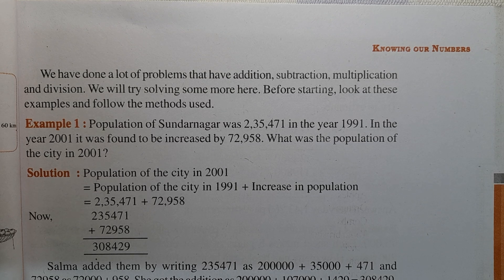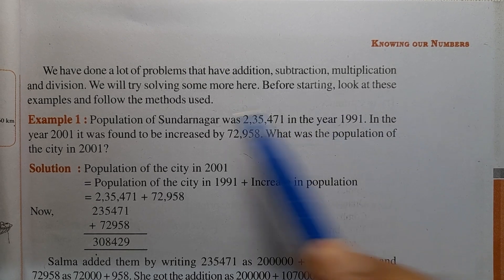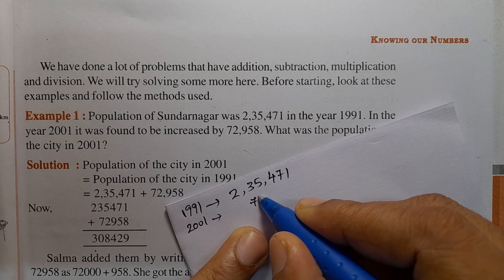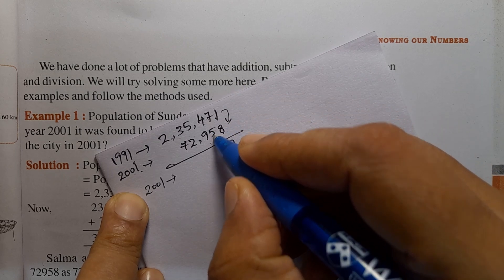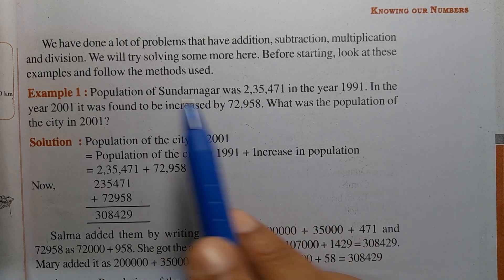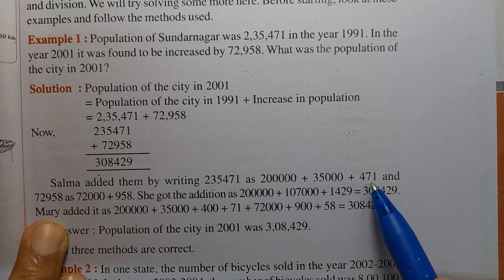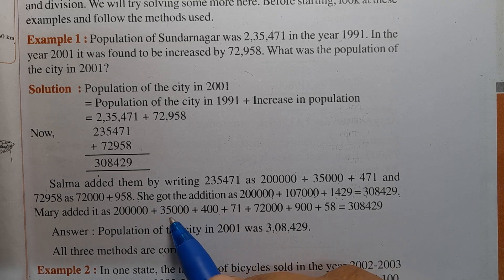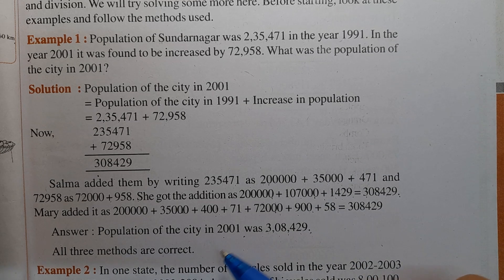PopulationOf Sundarnagar Was 235471 InTheYear 1991 InTheYear 2001 ItWasFoundToBe Increased By 72958